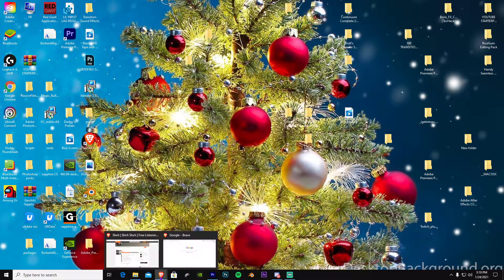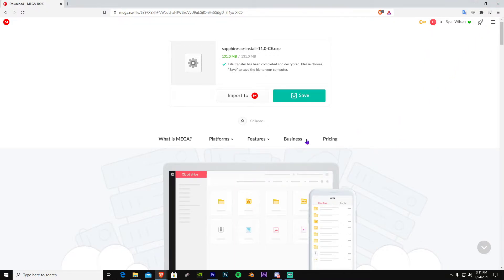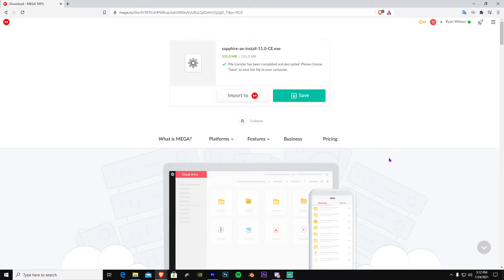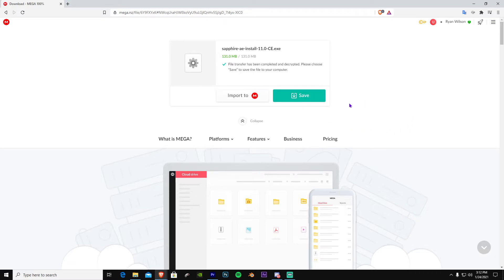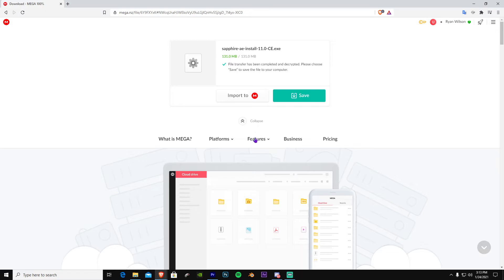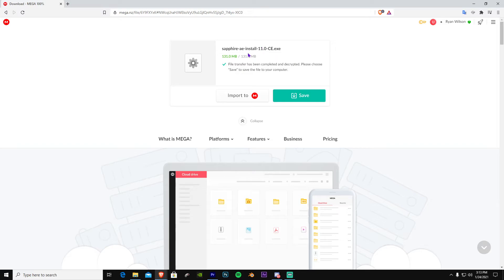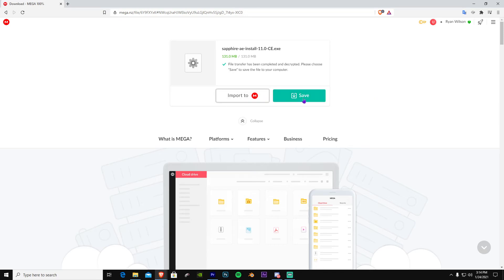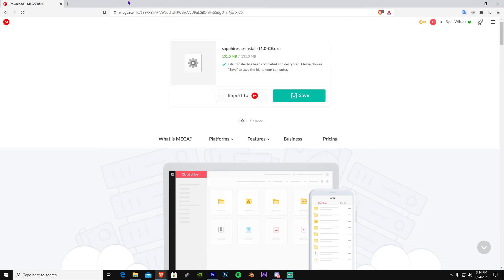Premier Pro Crashing When Sapphire/ANY Plugin is Installed: ONLY Solution that 100% Works IM FIXING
In this video I demonstrate how to fix your premier pro crashing on the starting up screen or loading up screen when you have sapphire installed. When you don't have sapphire installed, premier pro should open up just fine, however, if your premier pro crashes when you re install a newer version of sapphire, then this solution should 100% help.

DOWNLOAD LINK -

tags (ignore):
premier pro crashing on startup,
premier pro crashes with sapphire,
premier crashes when clicking effects,
premier pro crashes with sapphire plugin,
premier pro crashes sapphire plugin
sapphire plugin makes premier crash
sapphire makes premier crash
sapphire makes premier pro crash